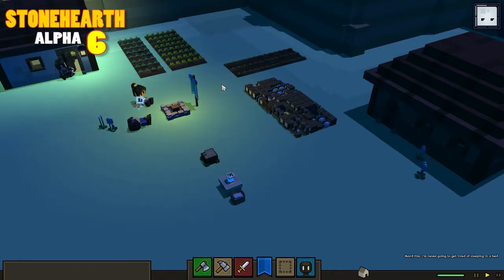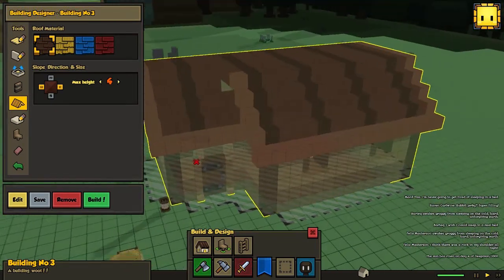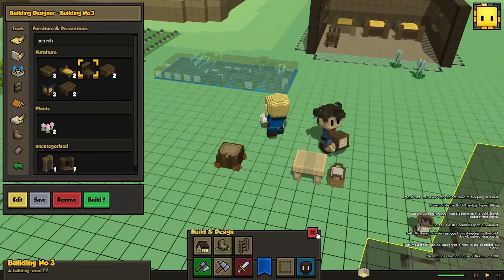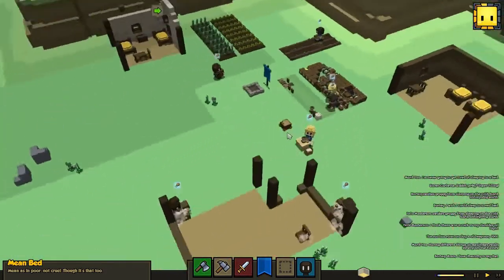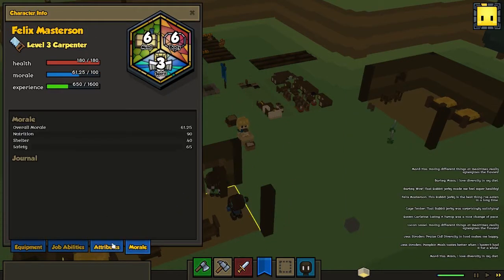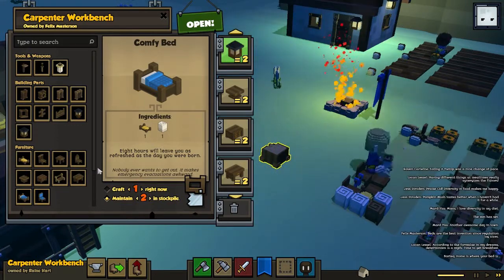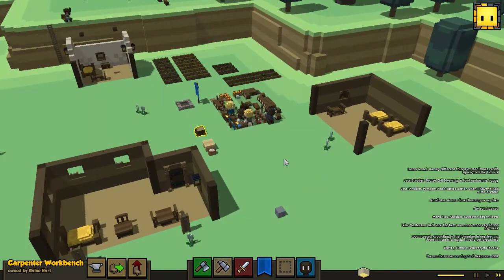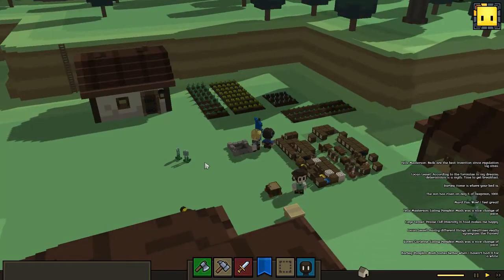Stonehearth Alpha 6 - Beds for Everyone!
Fix so all of the people of Barton will have their own beds. There is a lot of strange bugs going on in the latest Alpha 6. Beds moved / removed, construction bugs and crashes. It's alpha tho so it's not to expect a fluid none buggy experience and this is most likely the result of the big revamp of the Construction System with the Buildings.
I'm sure it's gonna be great in the end!